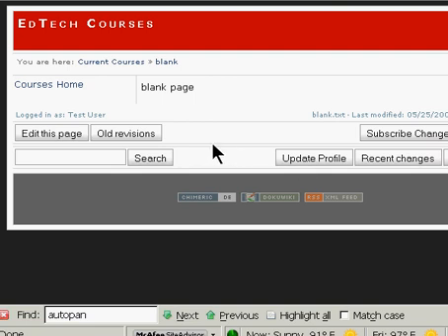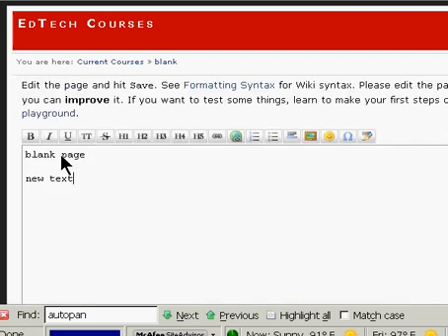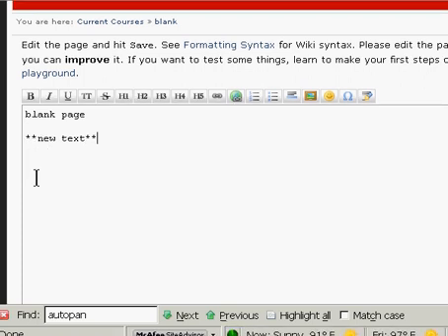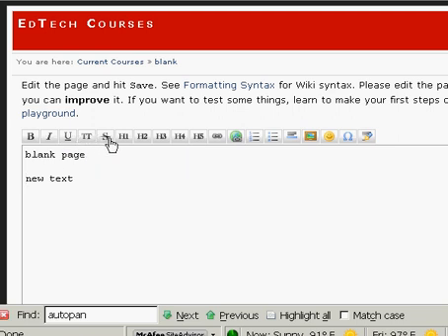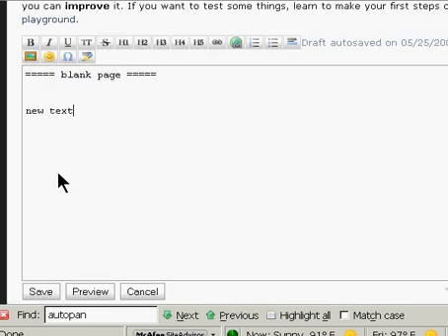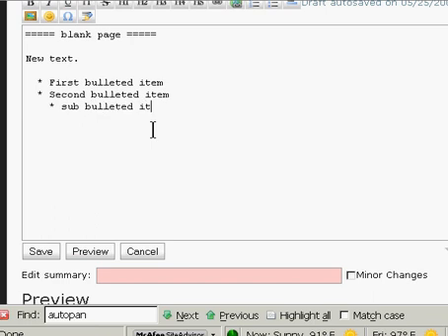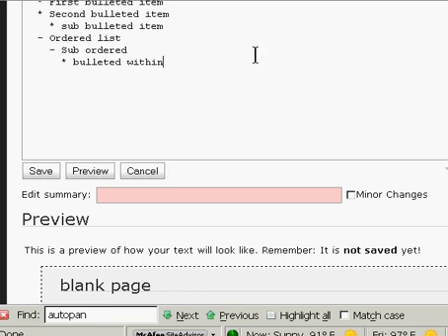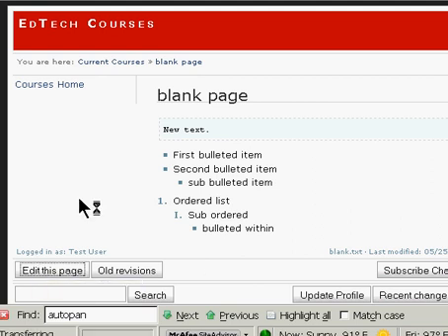Basic Editing - Dokuwiki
Basic editing tutorial for a Wiki that uses DokuWiki.